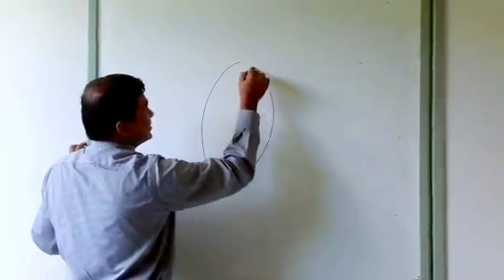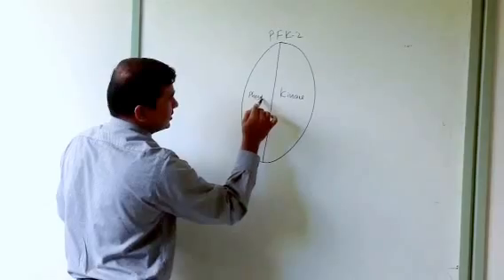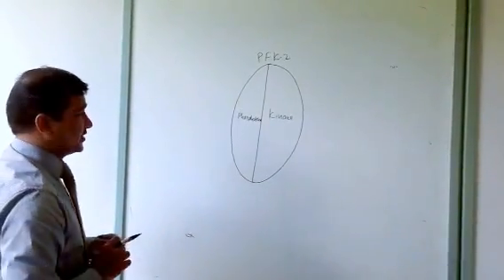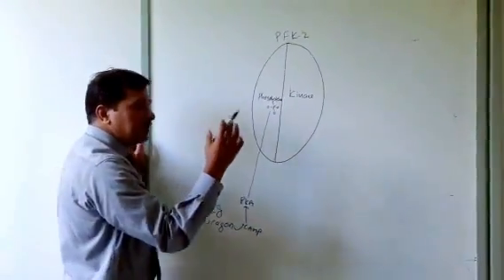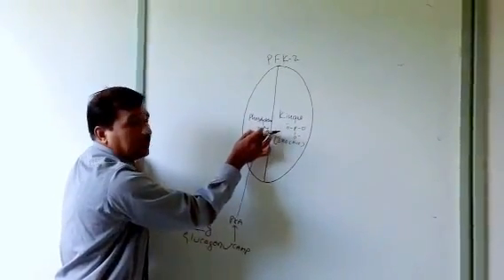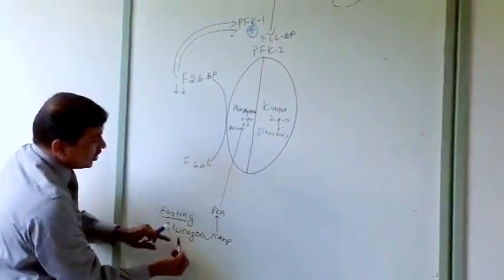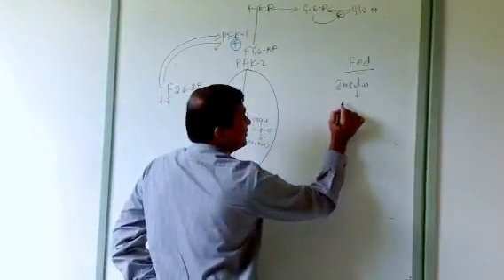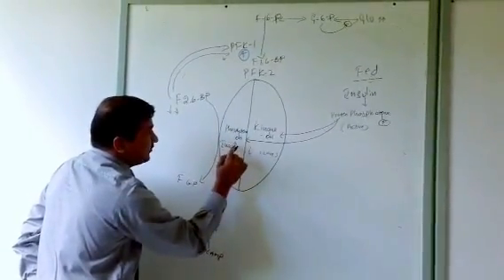Regulation of PFK-1 in glycolysis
In this video PFK-1 regulation in glycolysis is explained. Specially role of insulin and glucacon on the PFK-2 enzyme and the role of fructose 2,6-bisphosphate over PFK-1 is explained. Special thanks to one of my student Ms Ruchika Bhardwaj for helping me in making this video and uploading to Youtube using iPAD.